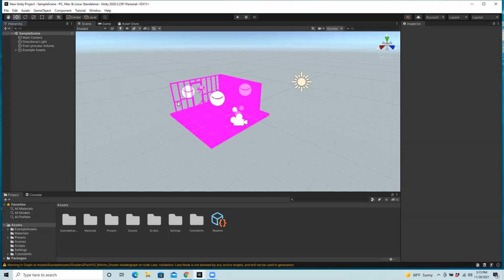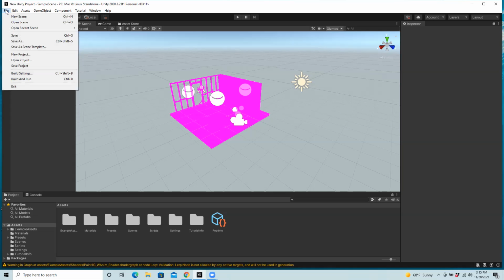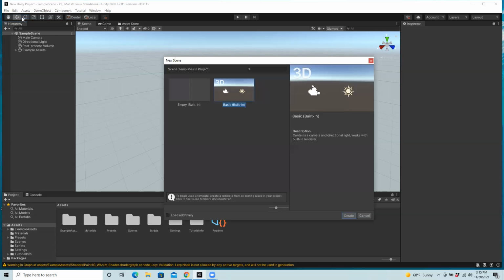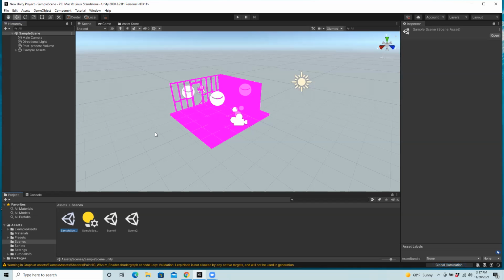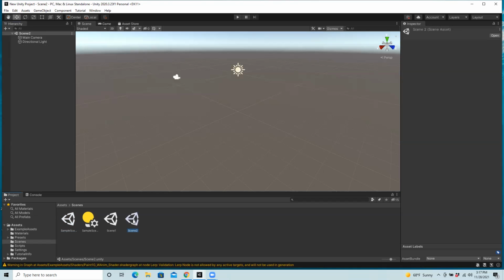Unity - Create a New Scene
This demo covers creating Scenes inside your Unity Project.